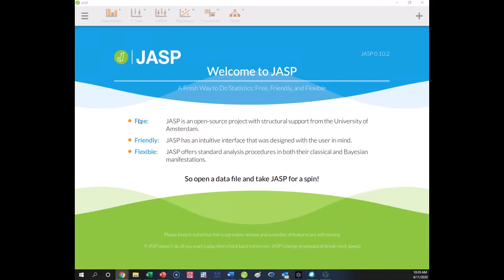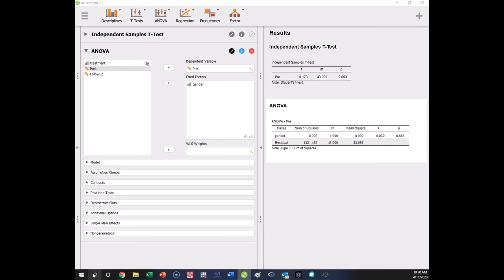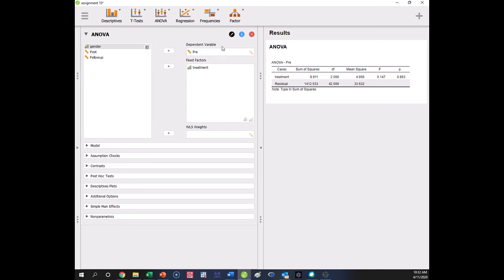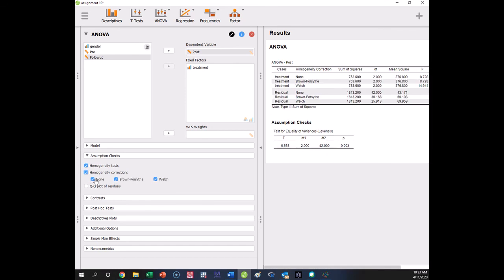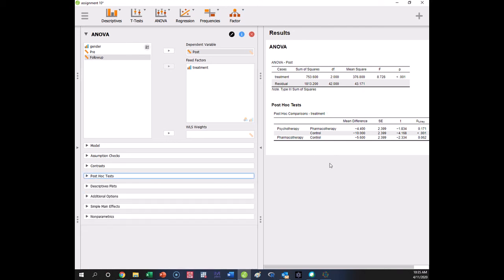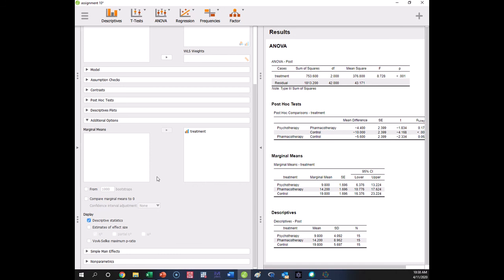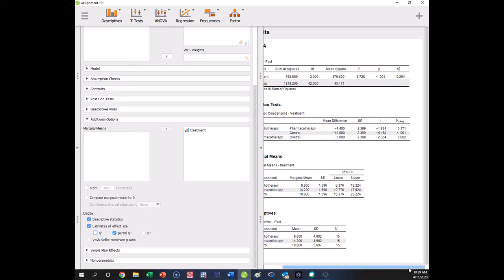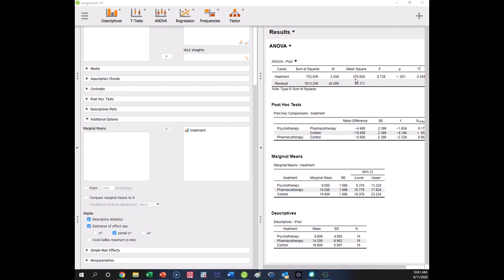OW BS ANOVA Lab